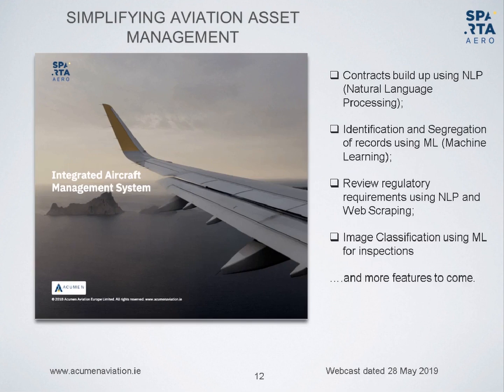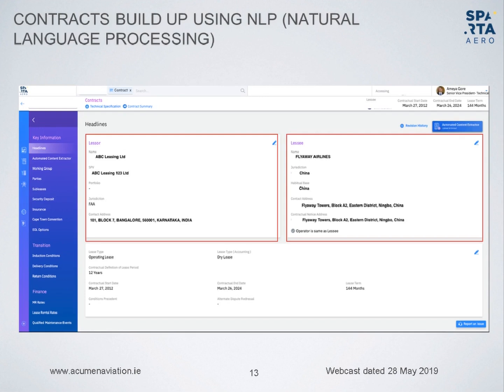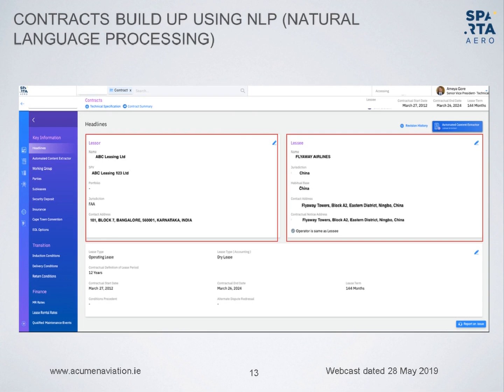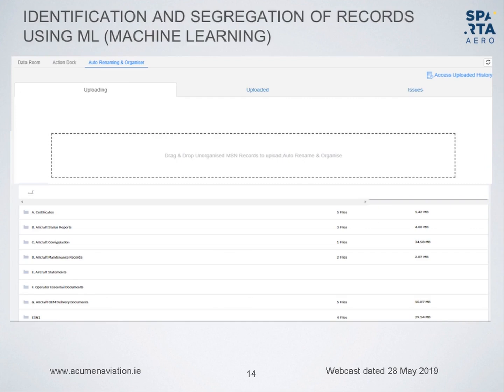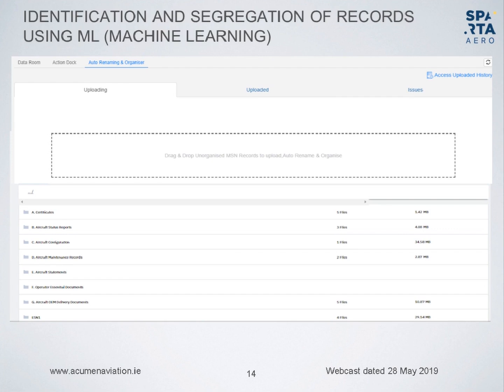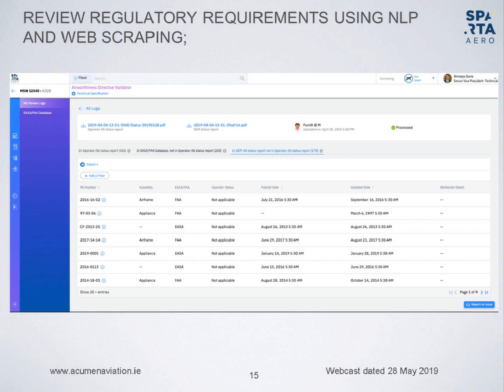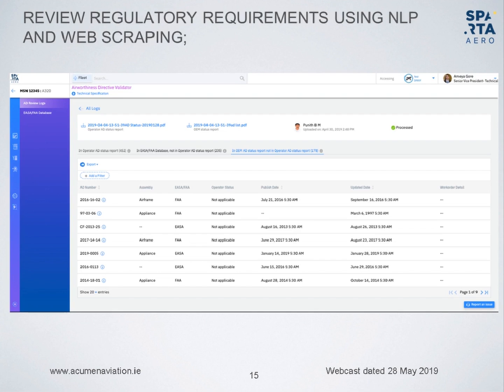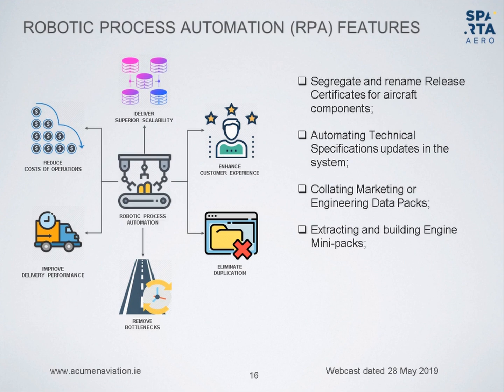Data management and Artificial intelligence